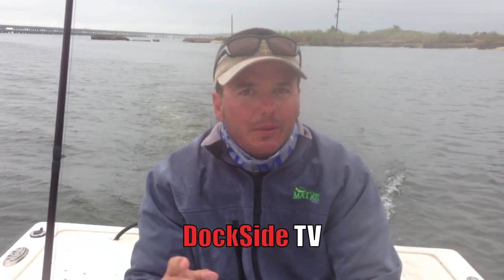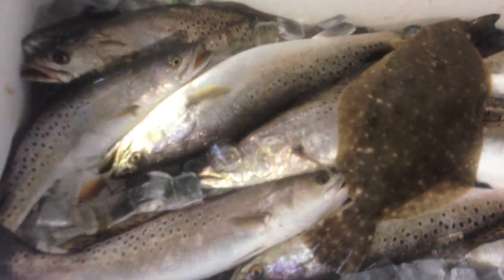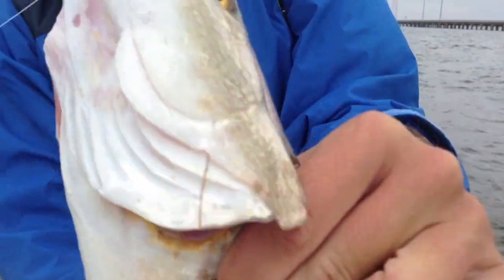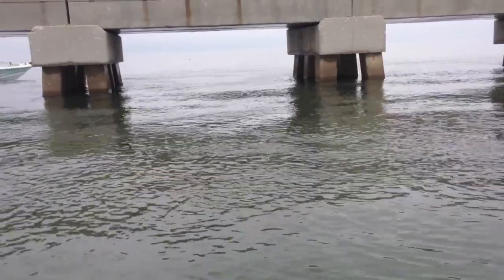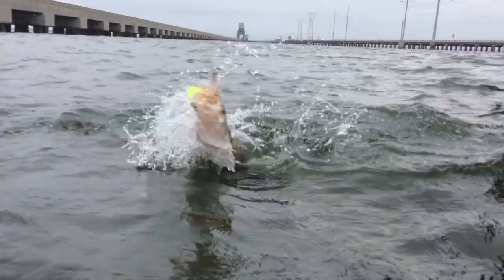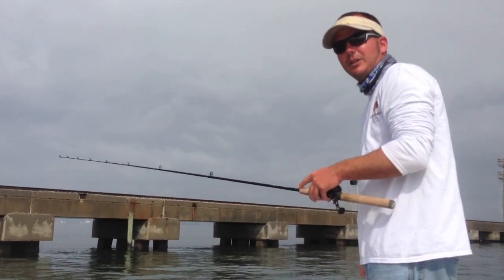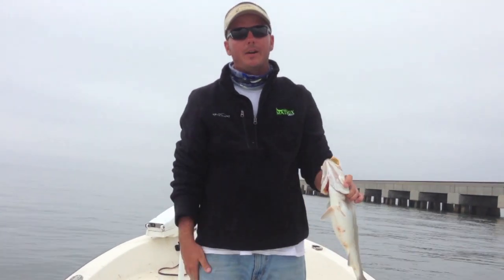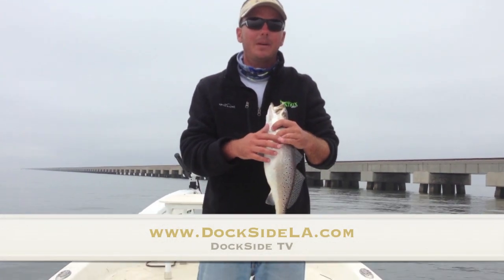DockSide TV "Grinding the Tacks"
Grinding the Trestle Catching Mule Trout in Lake Pontchatrain of